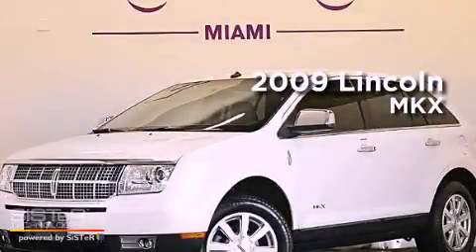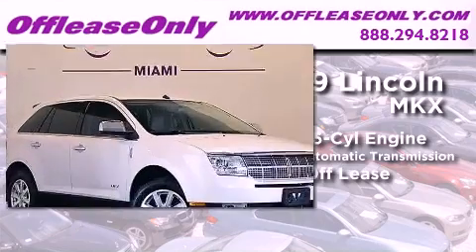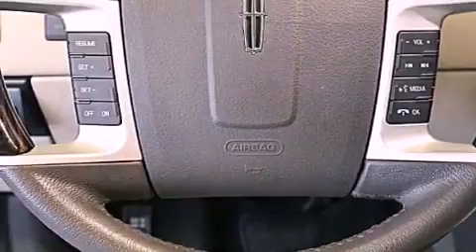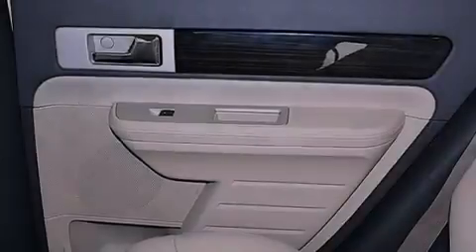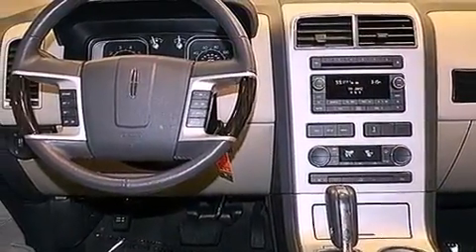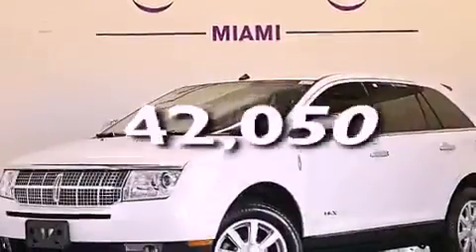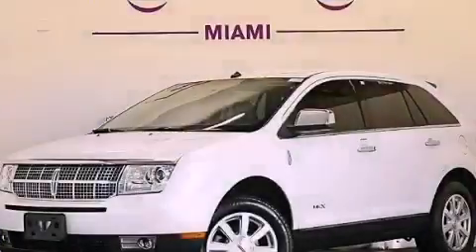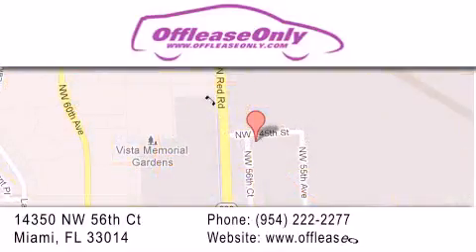2009 Lincoln MKX Hollywood FL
Year : 2009
 Make : Lincoln
 Model : MKX
 Engine : Gas V6 3.5L/213
 Trans . : Automatic
 Exterior : White Platinum
 Miles : 42,050
 Interior : Light Camel
 Stock : 47709

 14350 NW 56th Ct.